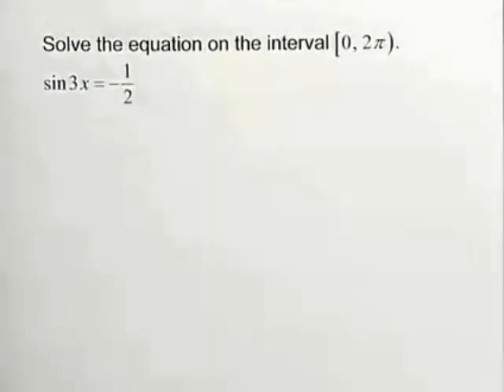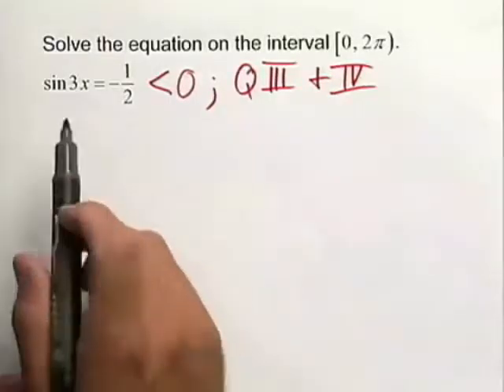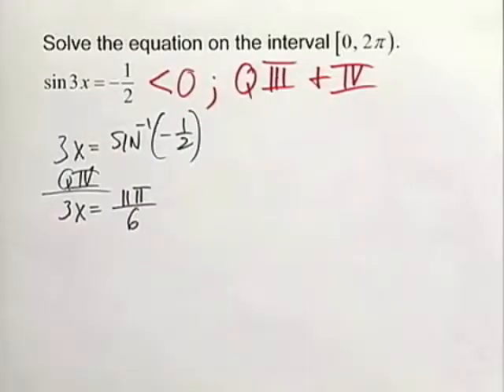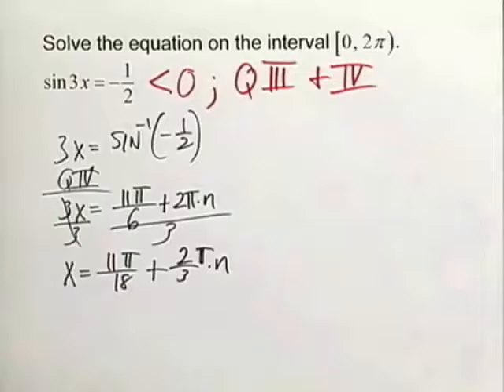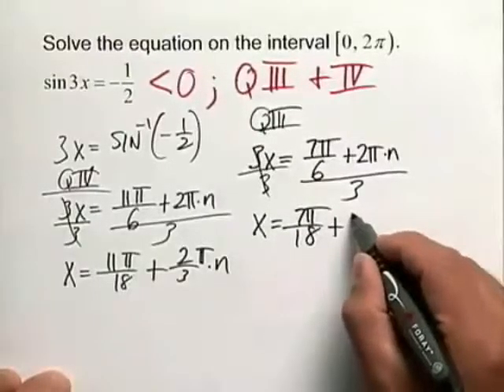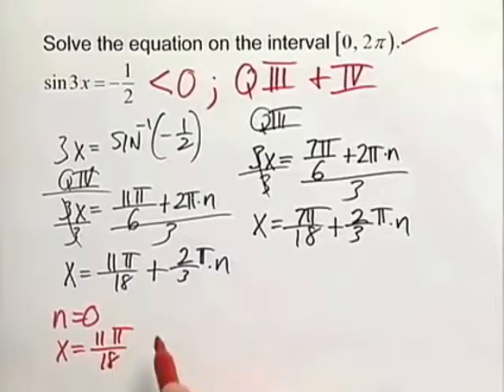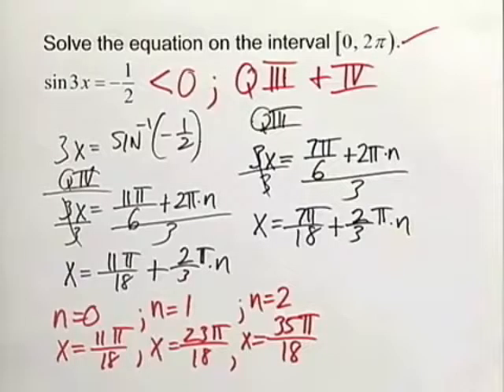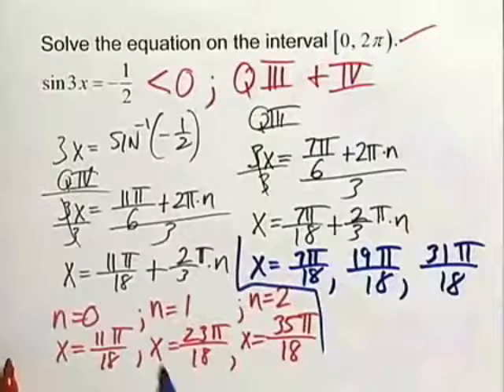Blitzer PrecalcEss5e CTPvideo 05 12